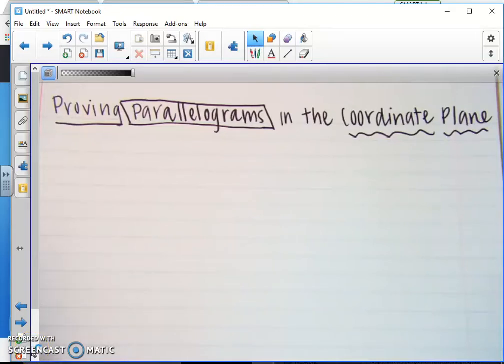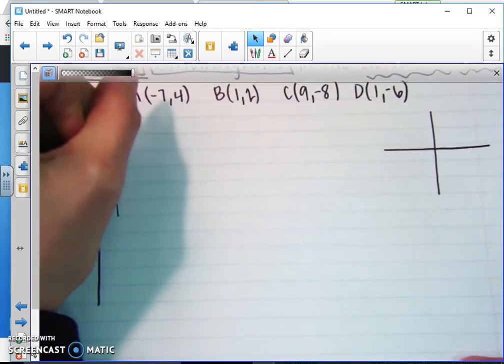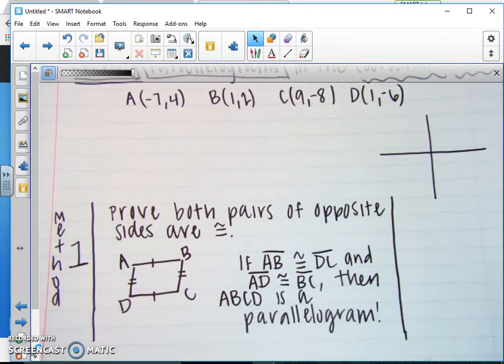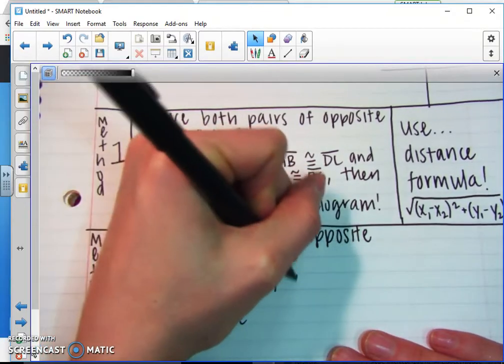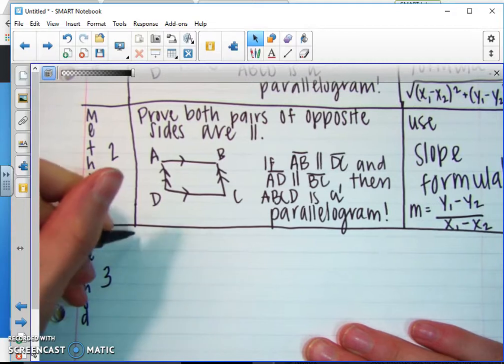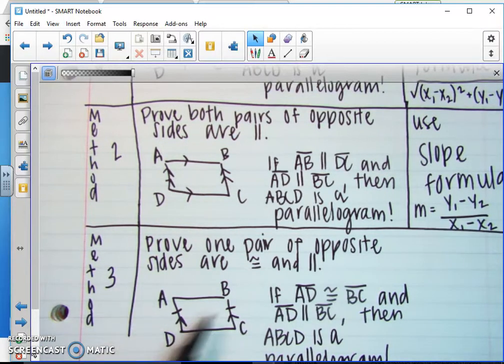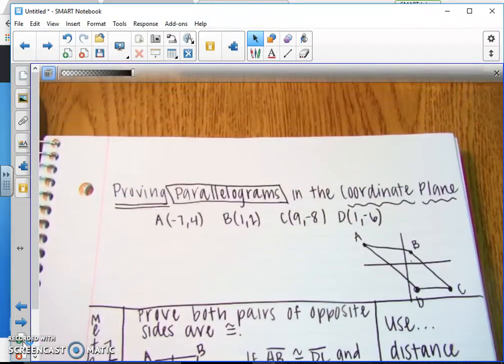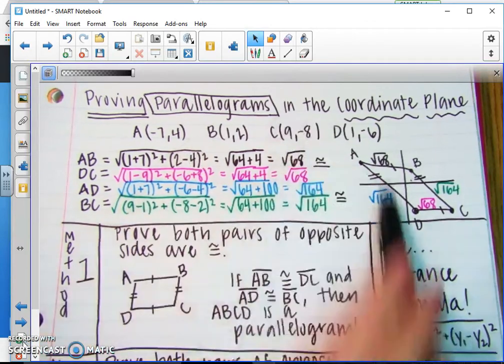Parallelograms Coordinate Plane